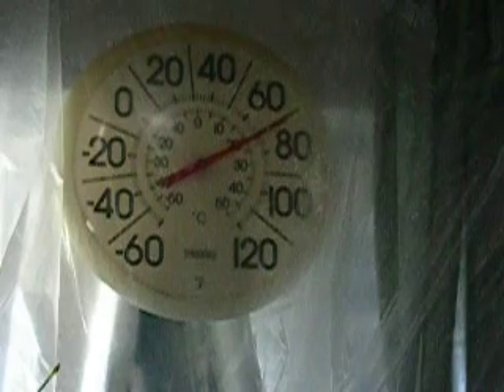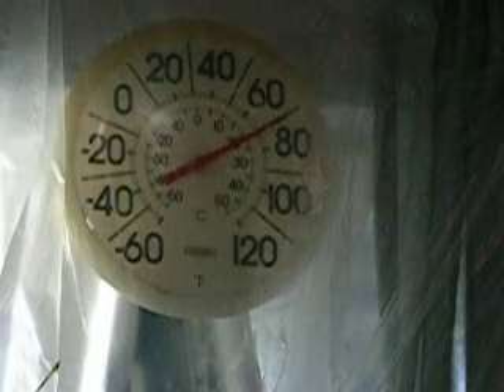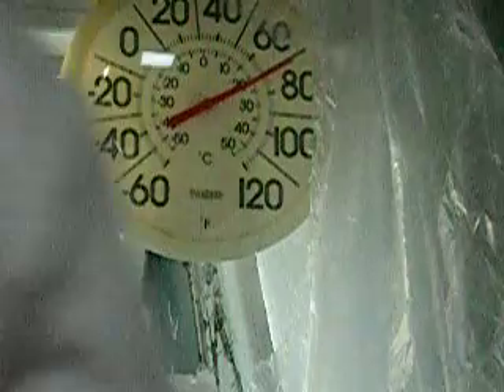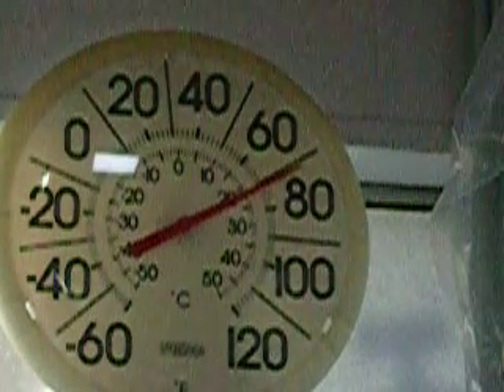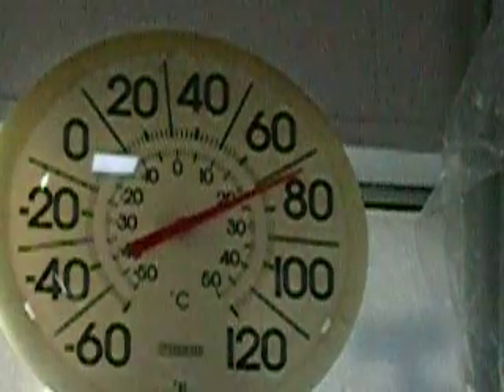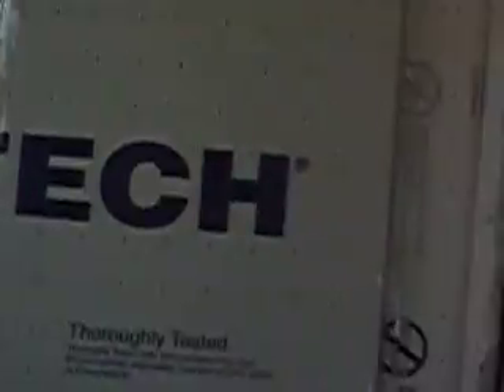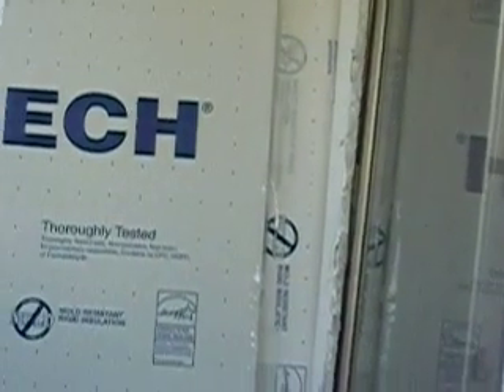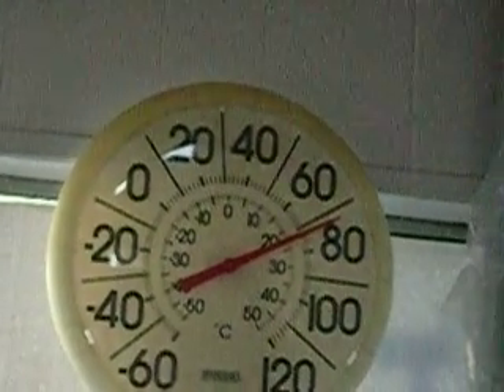Air conditioning at 1/3 the cost regular air conditioning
Here is a small answer for global warming. Imagine being able to get cooled off for 1/3 the cost of regular air conditioning! Instead of a $100 or $150 a month, its 30 to 50 dollars. This is my second prototype of the M cycle air conditioning cycle. Of course mine will be much better than that. I have a link to the web site at Coolerado This shows you almost a 100 degree temperature difference achieved without a compressor. The market still does not believe these facts, as you will see in the video.

I am just starting, so I started with materials that are cheap but not terribly efficient. Plastic is an effective insulator, so the plastic that I use is much ticker than the Coolerado model,  which is paper thin. When I go to the next model, I will be going to a metal surface, which has a much higher efficiency. in transferring heat. It also will be thinner, again increasing the efficiency.

I  have only a single surface for the cycle, so increasing it to the 13 like they have done with their  unit, I should be near to their effectiveness in cooling. I don't really need the 100 degrees for the differential, only 20  to 30 degrees for most of the time.

There are 2 main advantages that I see for this system over the m cycle. It will be easier to build, thus cheaper for the final consumer. It should  be easier to maintain and repair. Part of the problem with the close packed Coolerado system is that it will be hard to keep algae and bacteria growth from occurring. There is no easy way to maintain the system, once  the growth starts. You can use algaecides and bactericides, but this requires the end user maintain the system. How many people do you think will do this?
My system will be designed to prevent this occurrence. Of course, this is not shown, as this is a patentable claim.